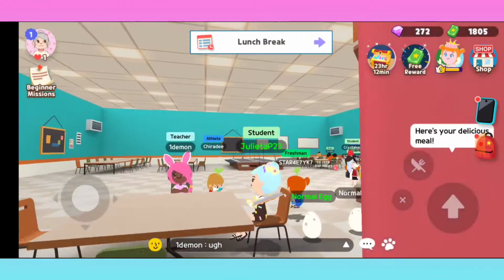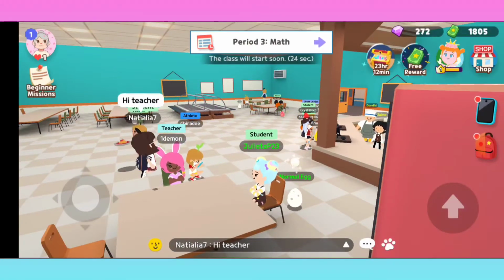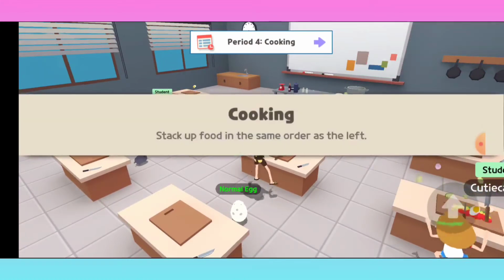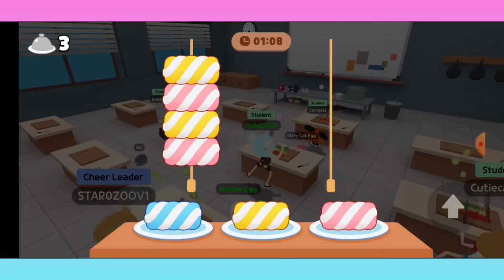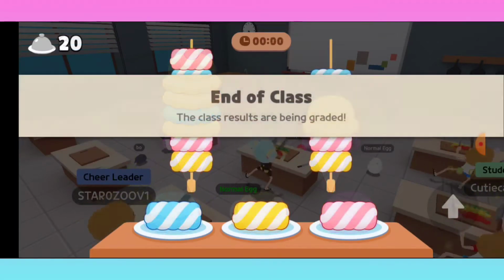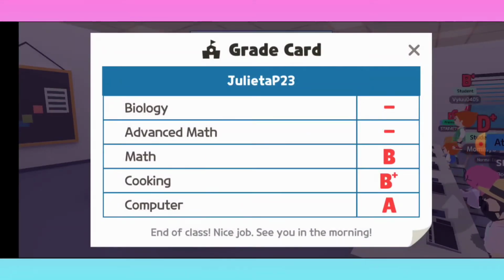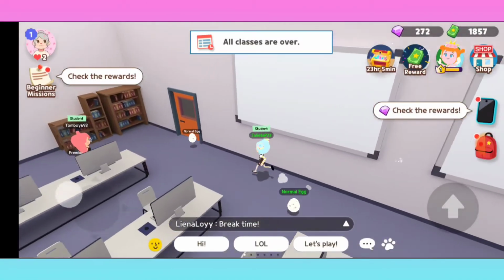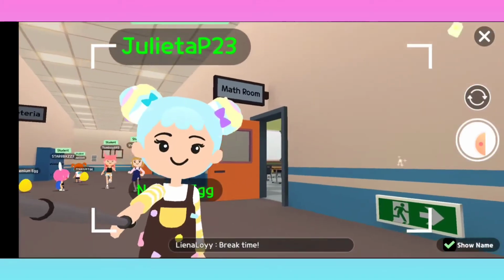LATE! To My First Day Of School! | Play Together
Hi guys! Today was my first day of school and I missed my 2 first periods!
Come join me in my adventure to surviving my first day of school in Play Together!